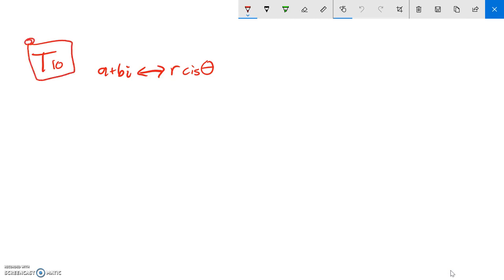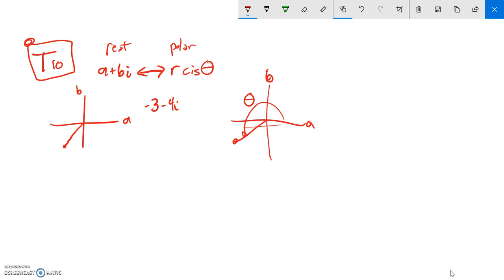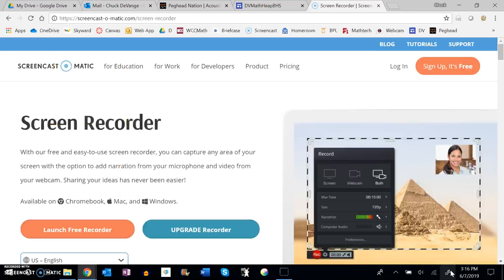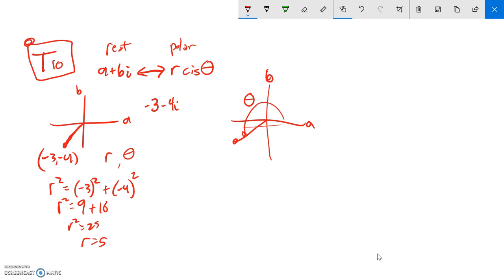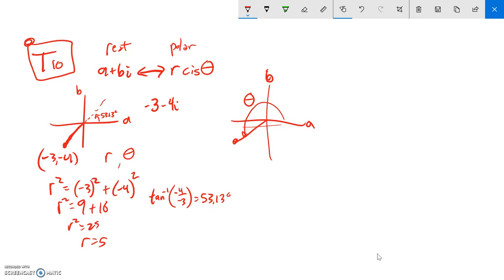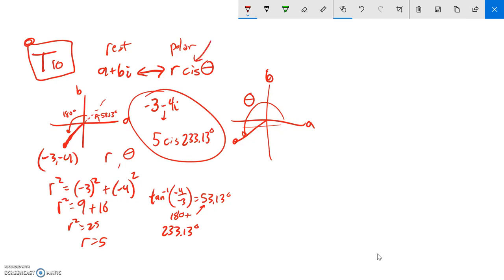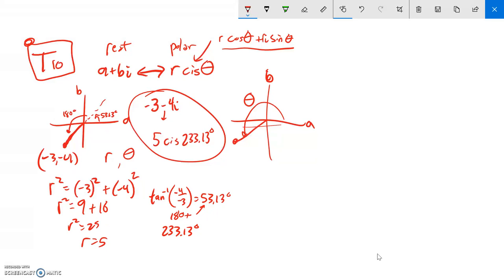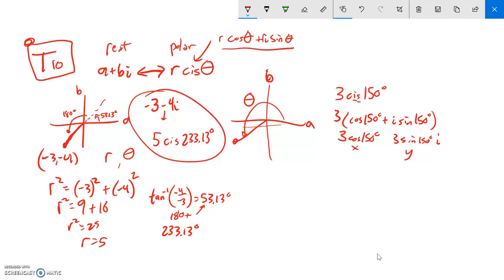PC T10 abi to rcis